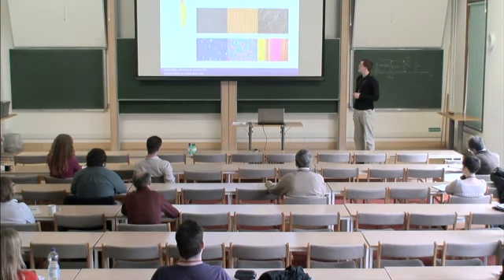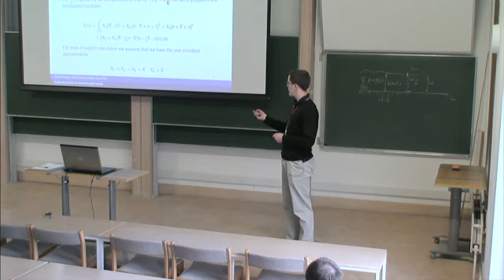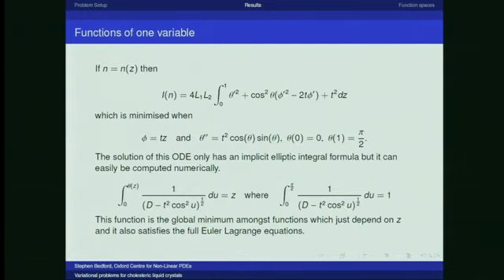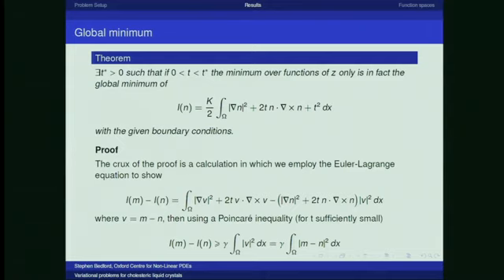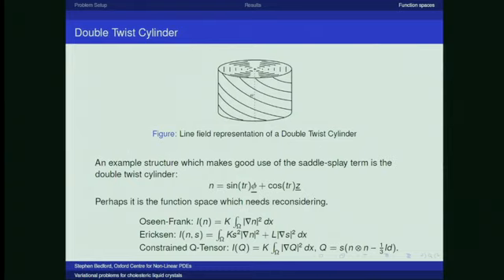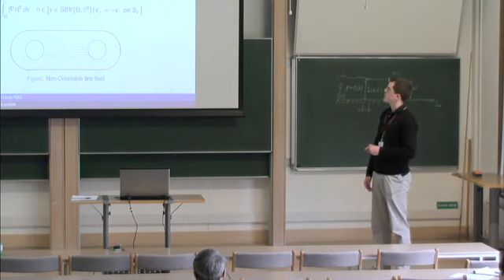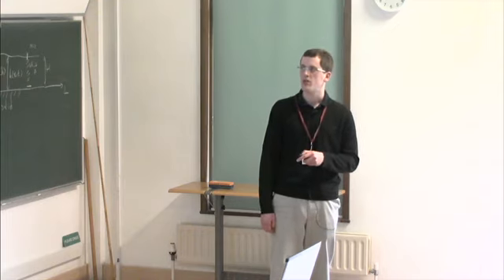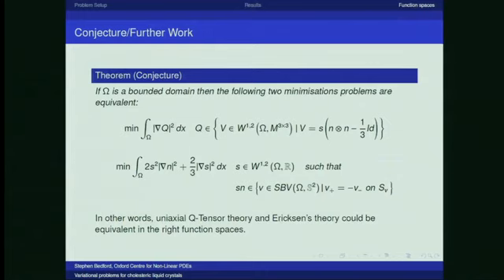Mr. Stephen Bedford | Variational problems for cholesteric liquid crystals - Function spaces and...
Title: Variational problems for cholesteric liquid crystals - Function spaces and competing theories
Speaker: Mr Stephen Bedford (University of Oxford)
Date: 21st May 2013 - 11:50 to 12:10

🗓️ Event: (MLCW05) Young researchers meeting